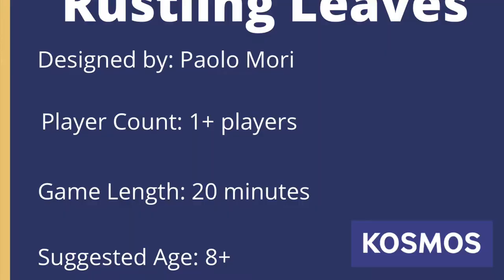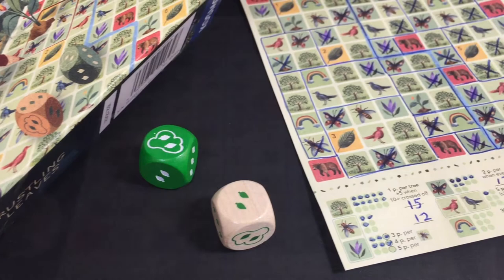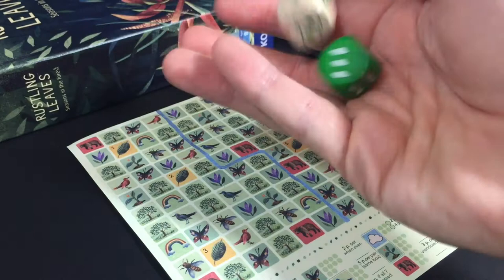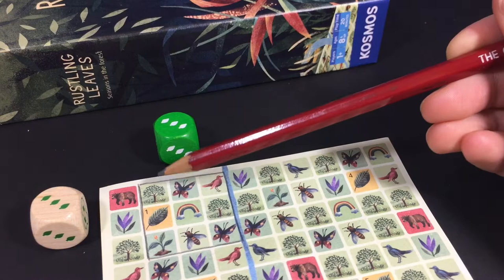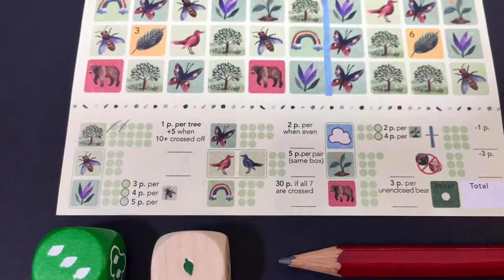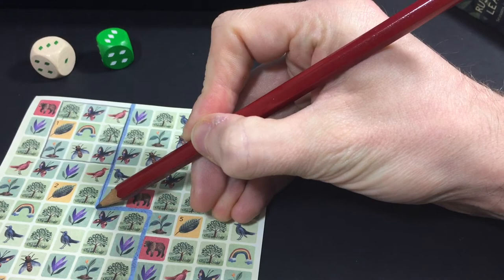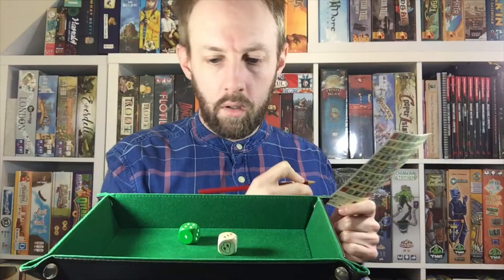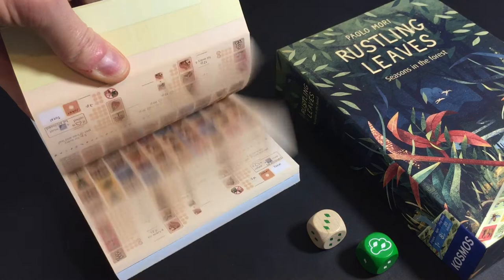Rustling Leaves overview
Overview of Rustling Leaves Roll and Write